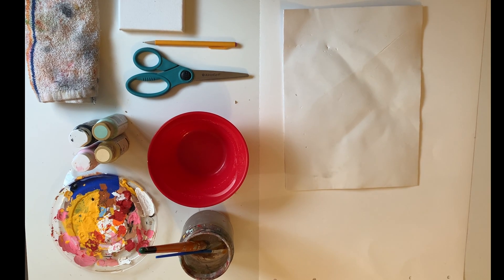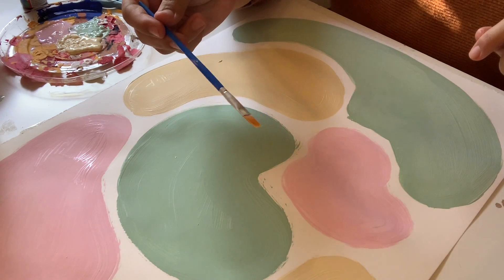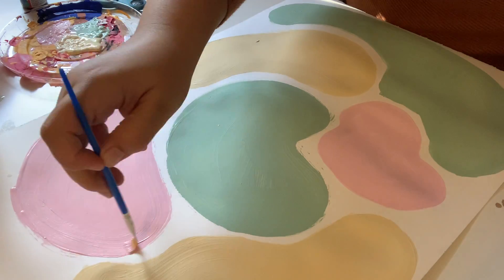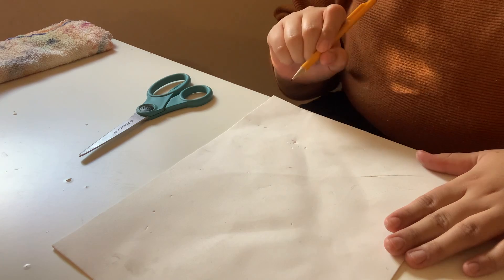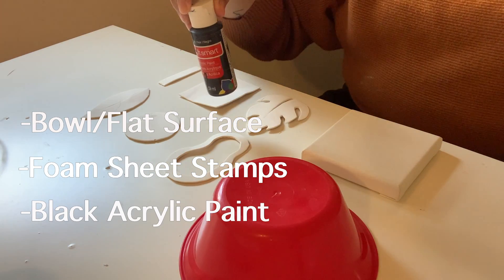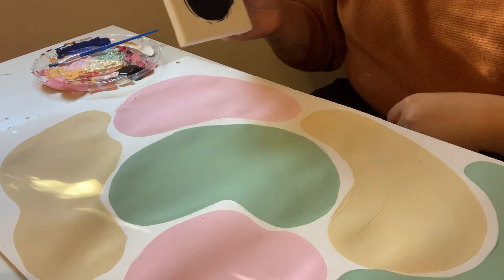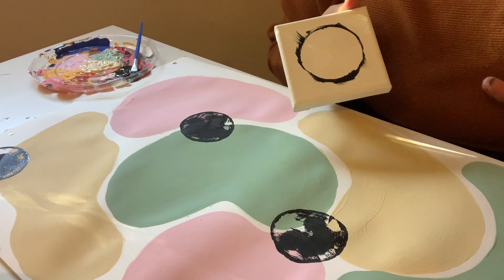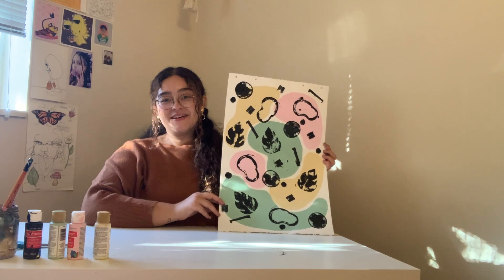At Home Abstract Collagraphs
Making prints doesn’t have to be complicated, you can do it at home! Using simple and affordable tools we will be making fun, colorful collagraph prints.